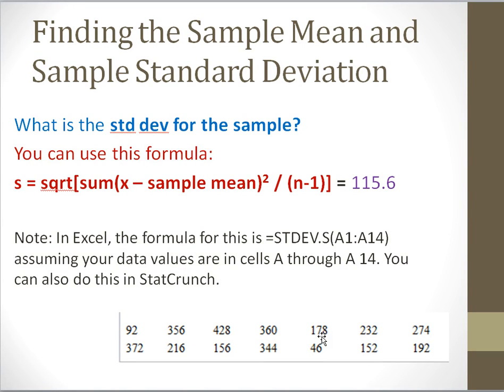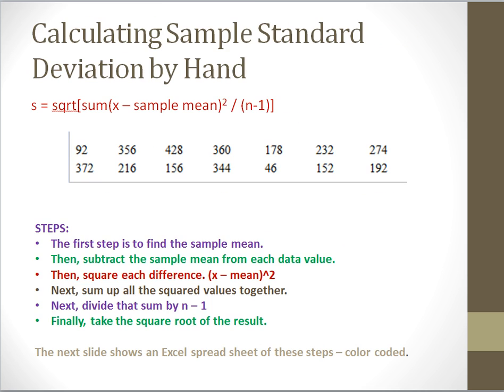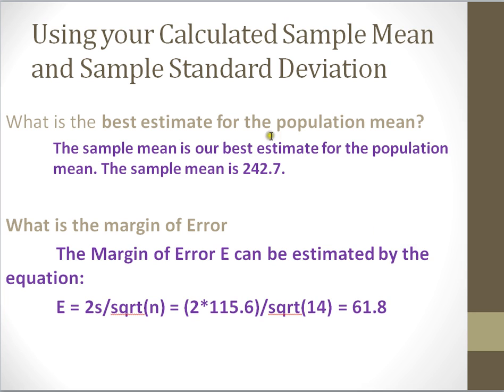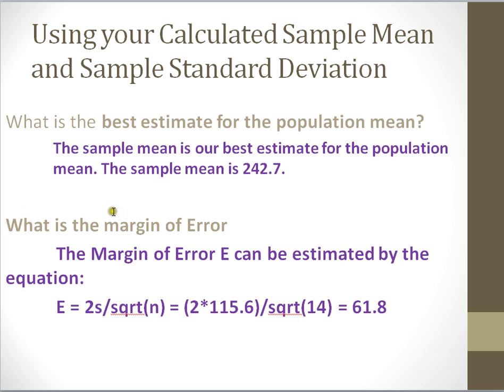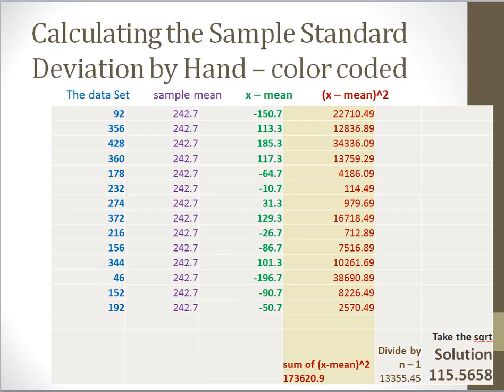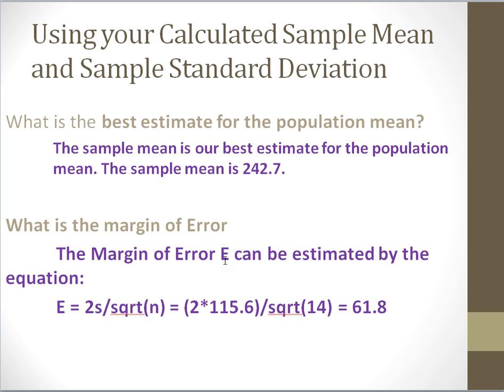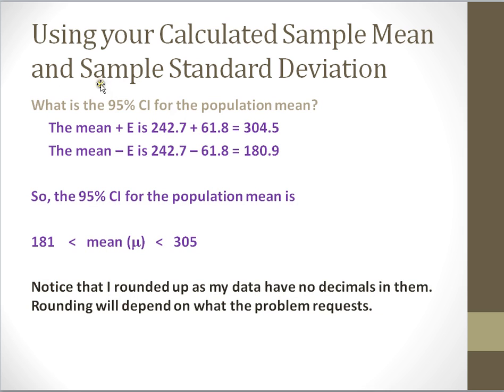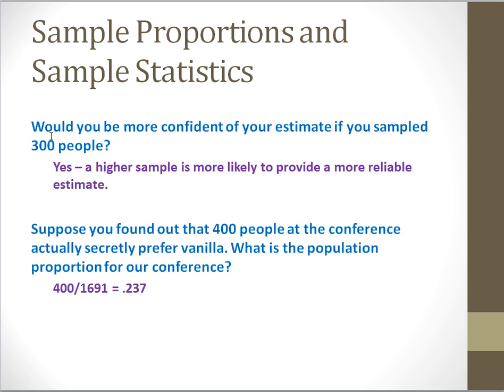HOW TO VIDEO Dr Ami Gates Part4of4 MM2078 Confidence Intervals and More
HOW TO VIDEO Dr Ami Gates Part4of4 MM2078 Confidence Intervals MarginOfError SamplingDist